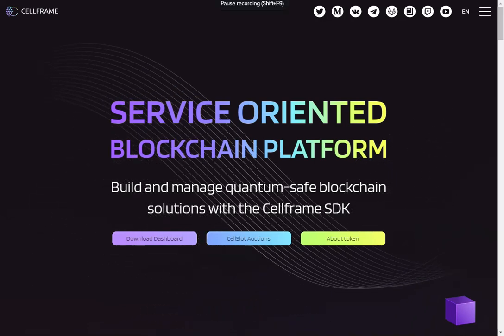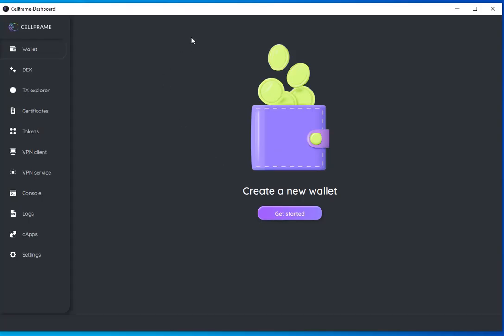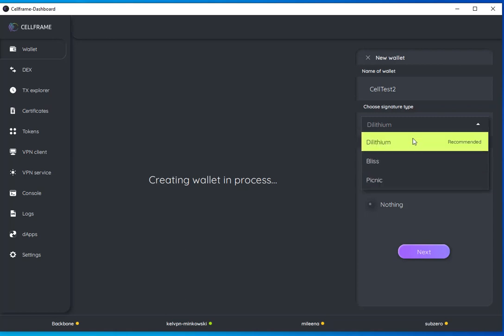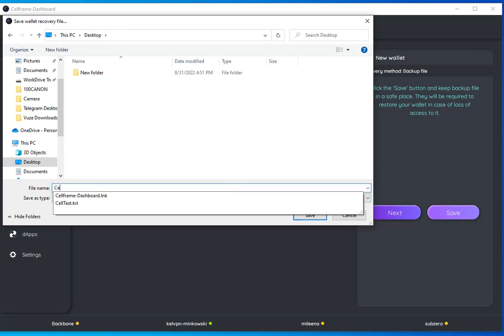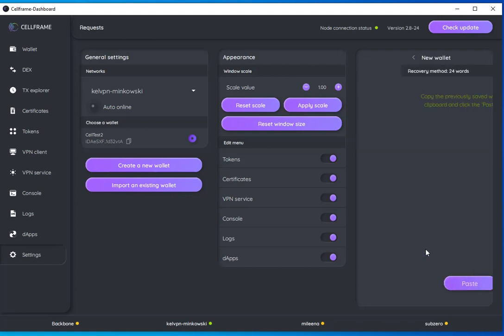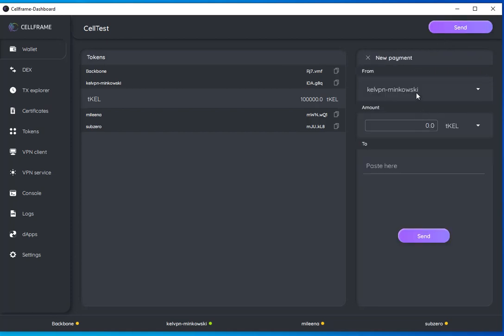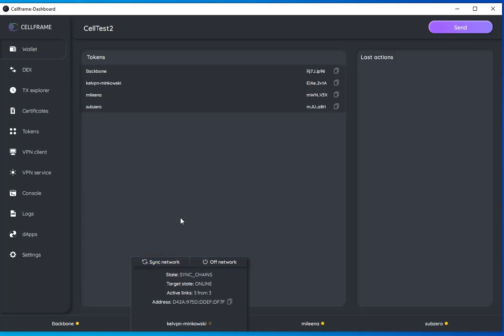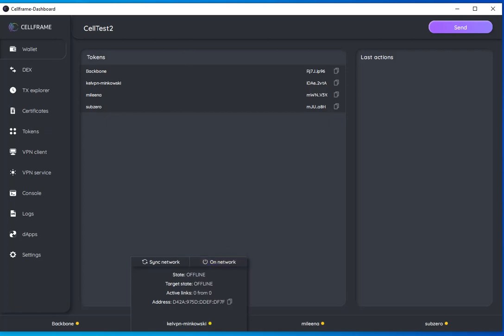Cellframe Dashboard Demo: Nodes, Wallets, Networks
This video show you the basic steps for getting your dashboard up and running, creating wallets, and sending tokens + which test network to use.

To get some test tokens or ask questions, join the Dev chat here!